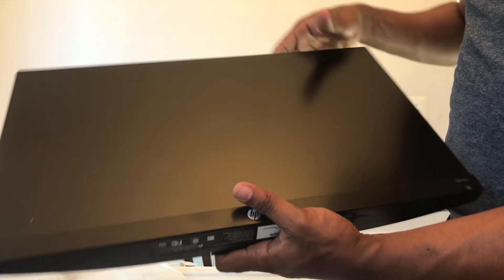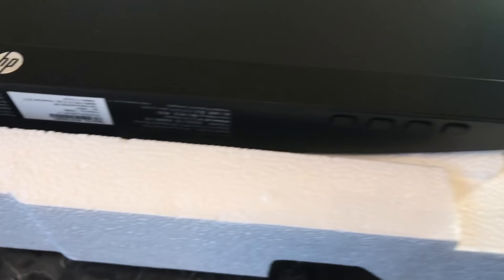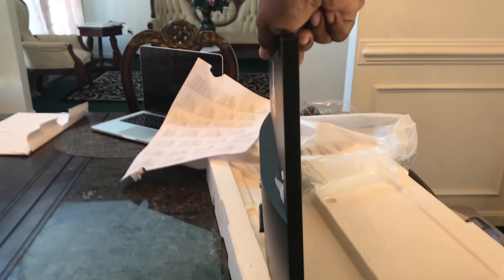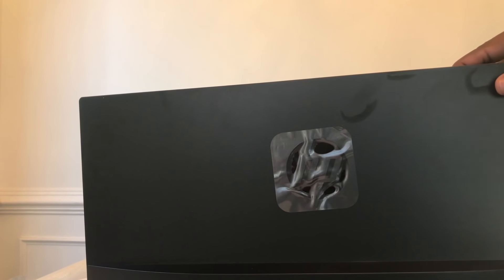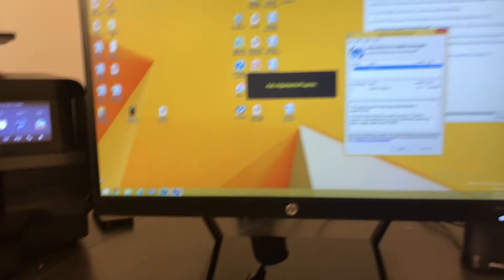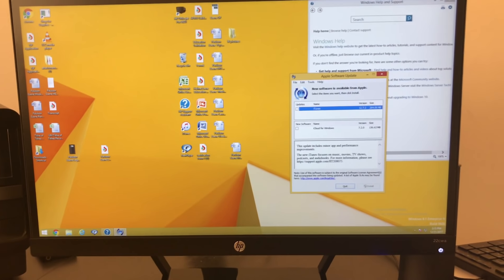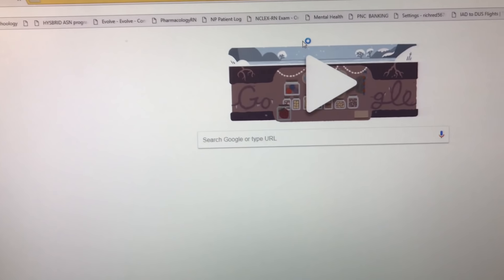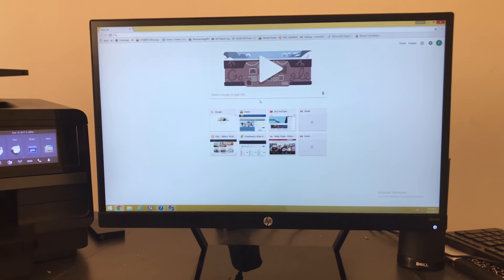HP Pavilion 21.5-Inch IPS LED HDMI VGA Monitor Unboxing/Review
In this video I'm unboxing the HP Pavilion 22cwa 21.5 inch monitor.